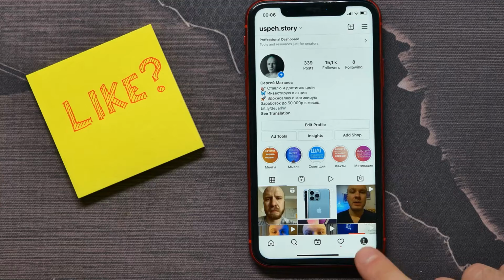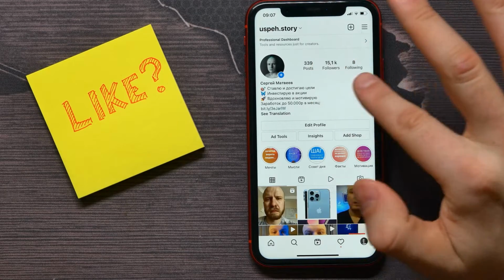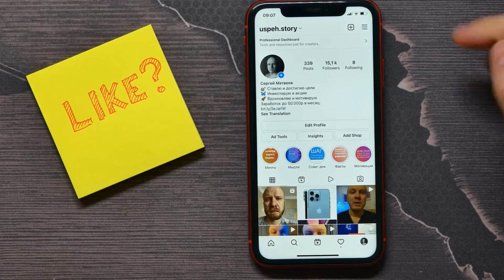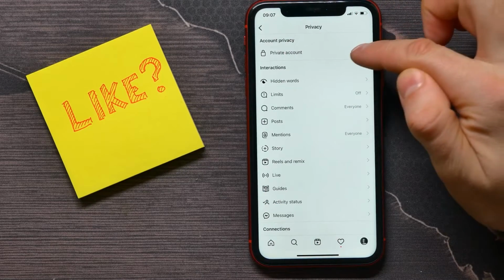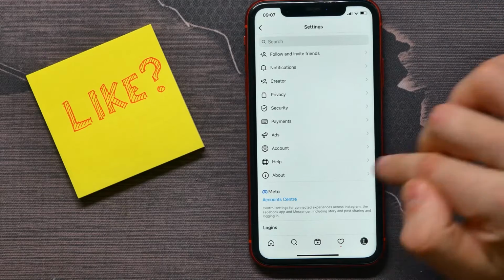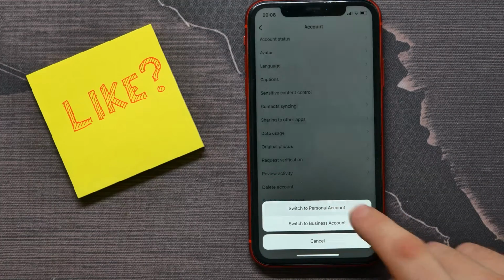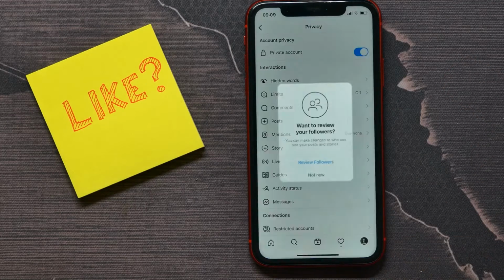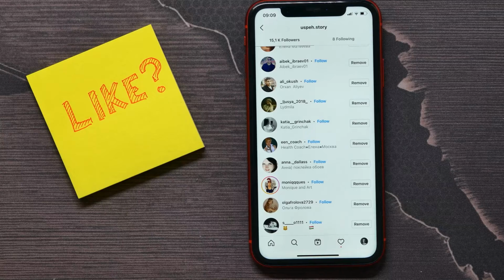How To Hide Followers on Instagram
In this video i show simple way How To Hide Followers on Instagram